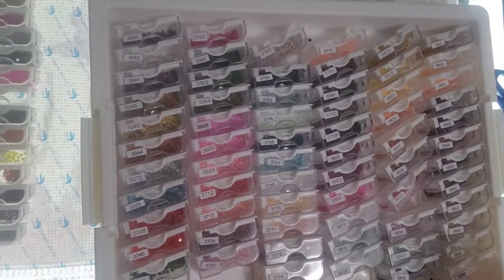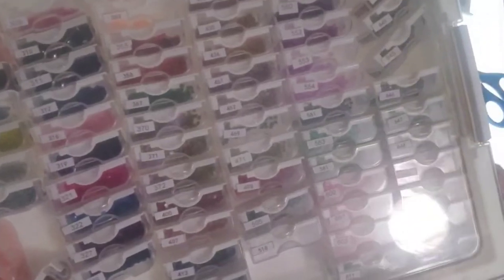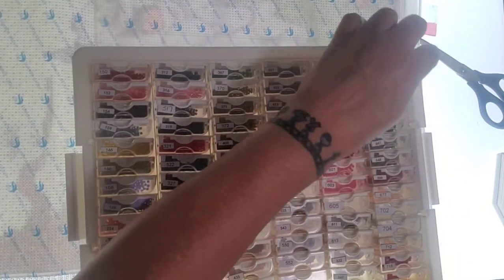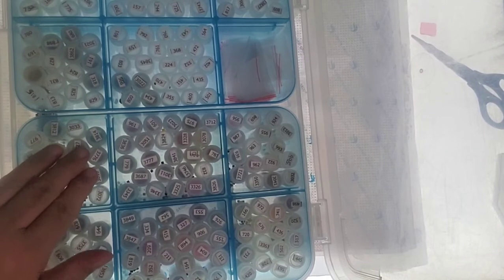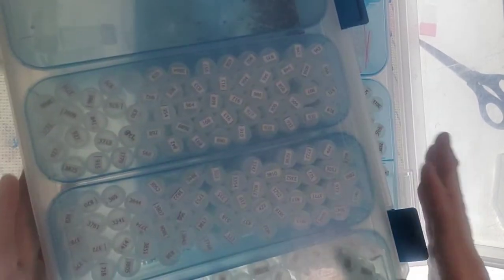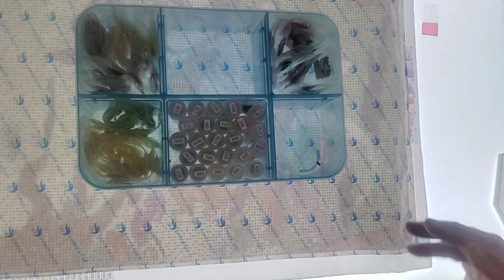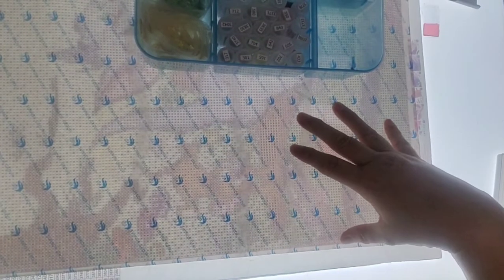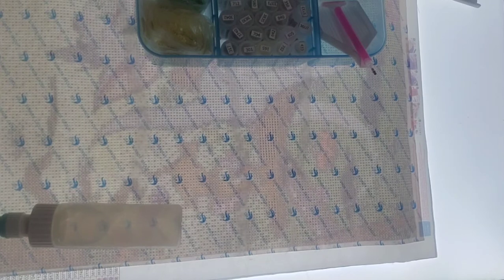Setting up for the next painting ...